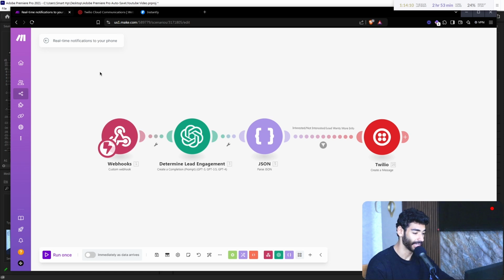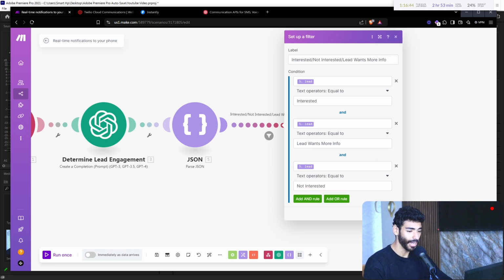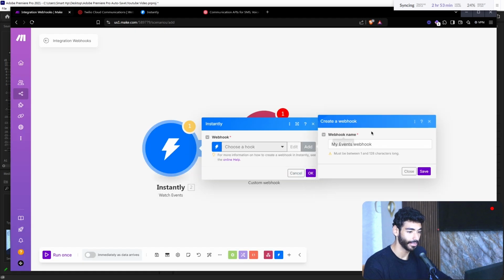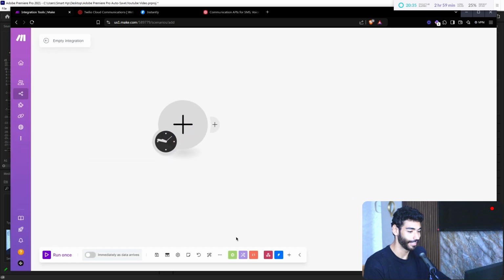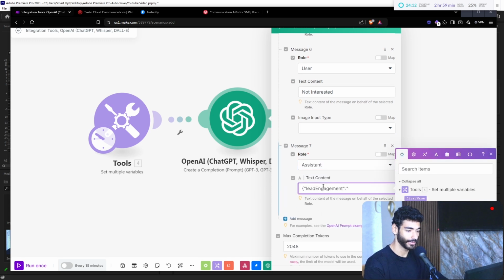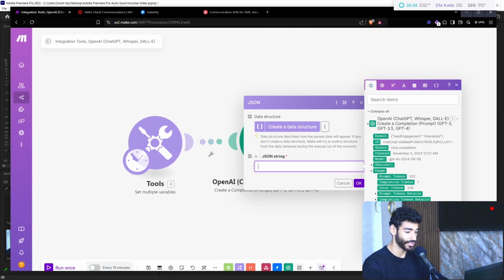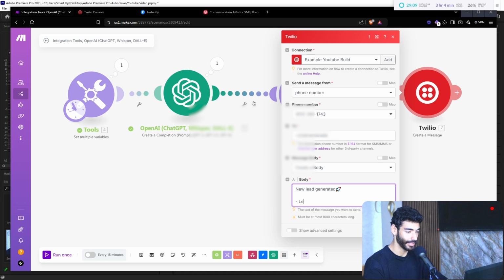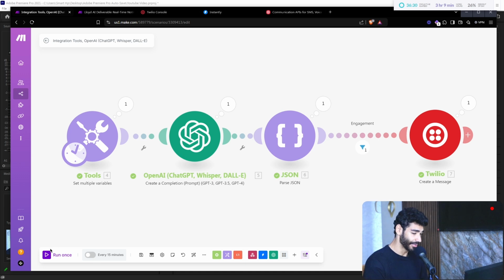This Make.com Text Automation System Generates $45K/Mo